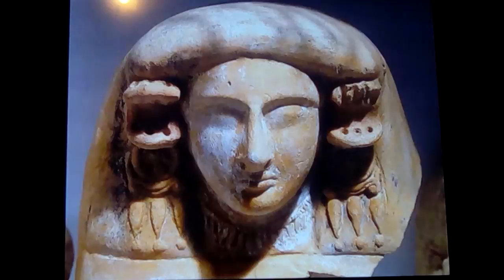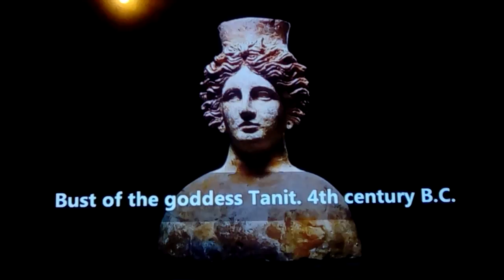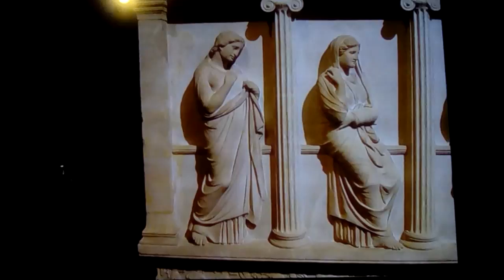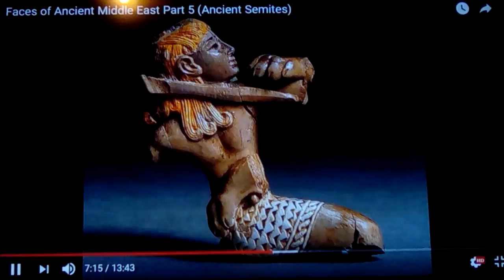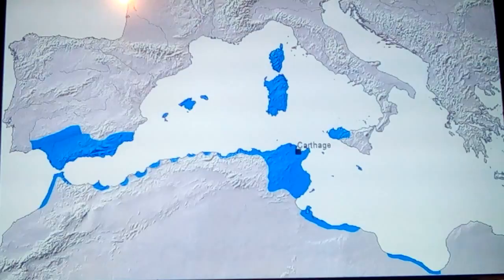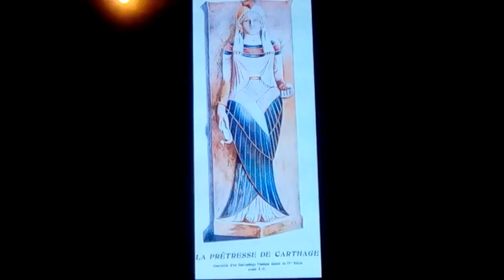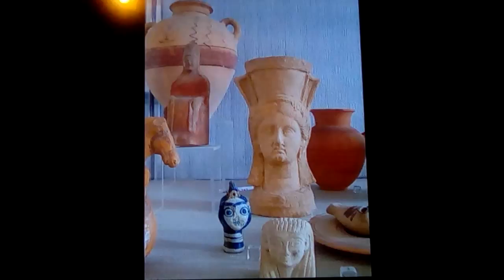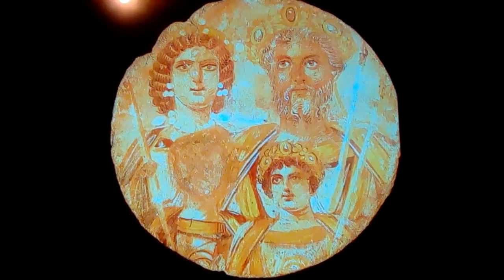Phoenicians: Merchants of the Golden Age 2018 New Info Faces of the Past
the Phoenicians: Merchants of the Golden Age
the Sea Peoples that heralded in a Written Language, still to this day refered to as Phonics ( Phoenetics)that Greek, Hebrew, Arabic letters we use today come from... and thier Trade between far and Distant peoples, well before the Silk roads and Later Trade routes. these Pioneers of the Known World, these Great ShipBuilders of Old.
these Amazing Blonde and Red Haired Caucasians of a Time now lost, can be brought back into being- with thier Art and depictions of themselves... showing the World who they were and are related directly to.